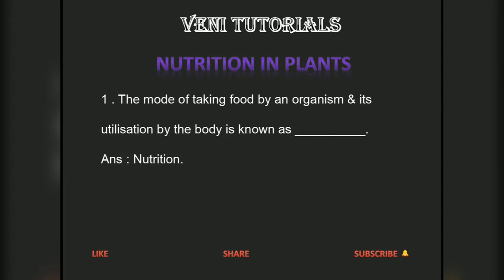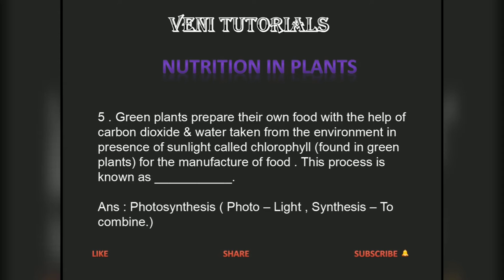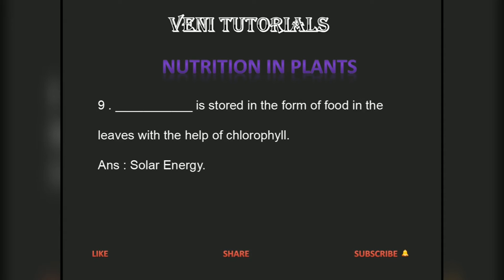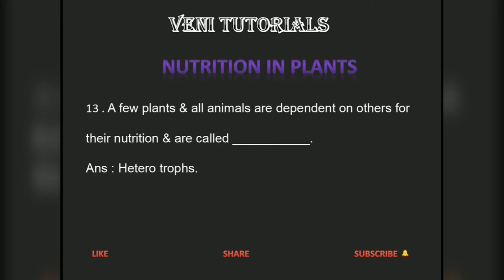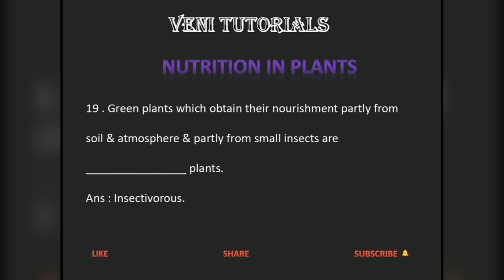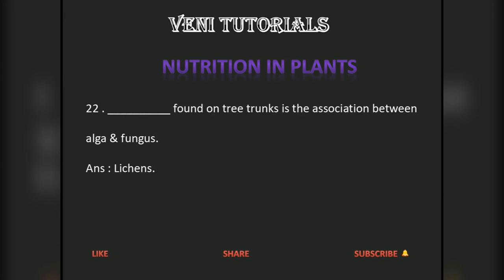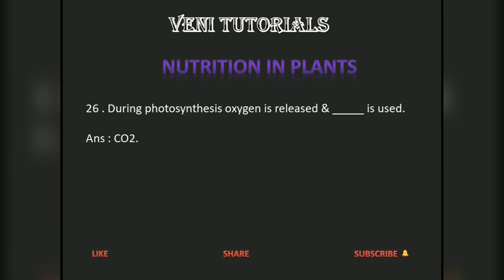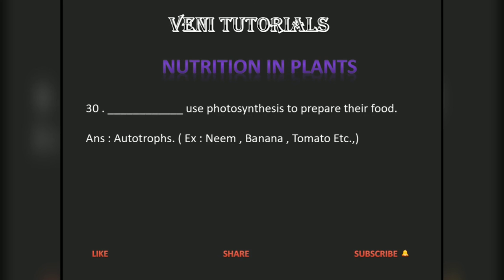NCERT SCIENCE Topic Vise Bits ( CLASS 7 LESSON 1 PART 1)